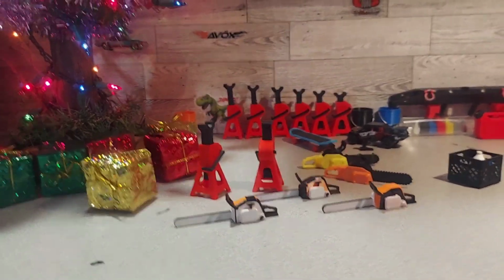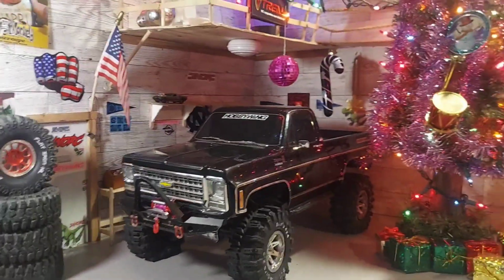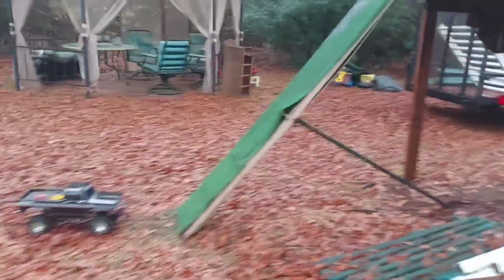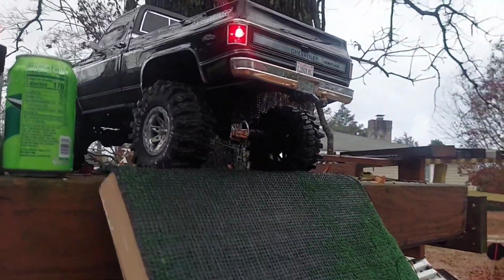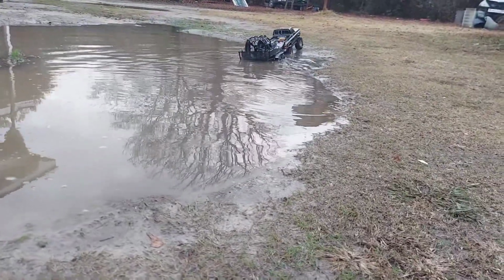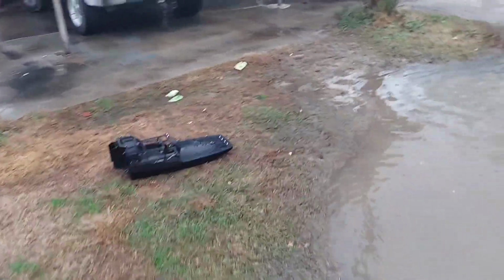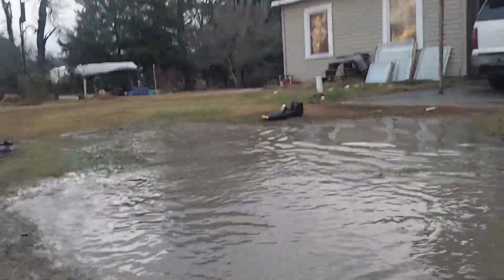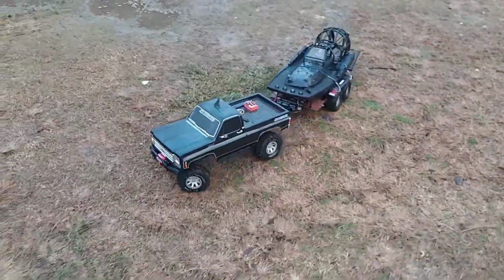Traxxas TRX4 high trail tire & angle test with Pro Boat Aerotrooper fan boat on 4s in a mud puddle